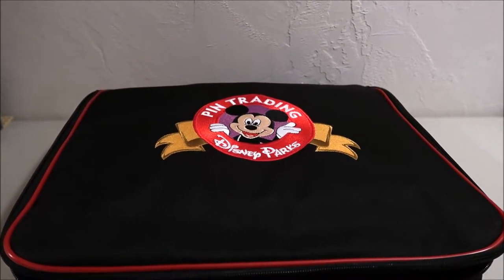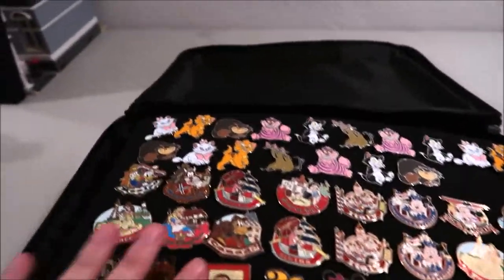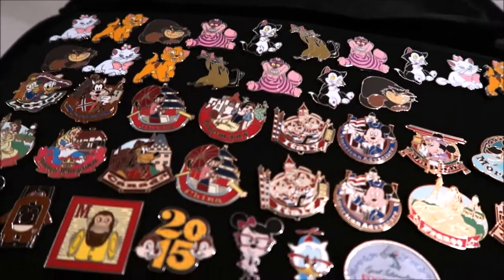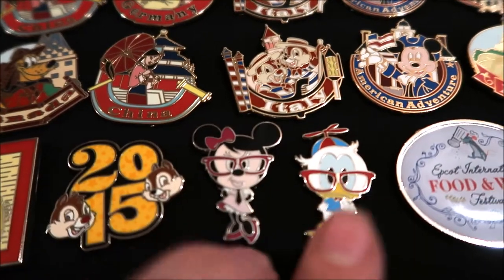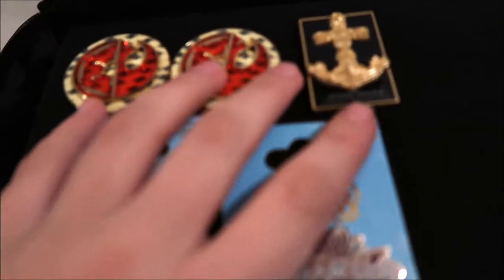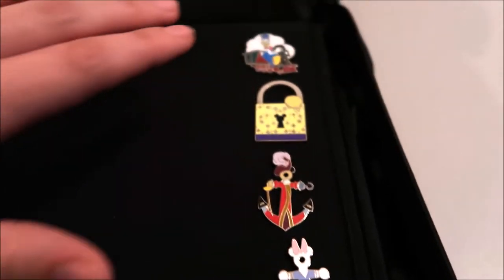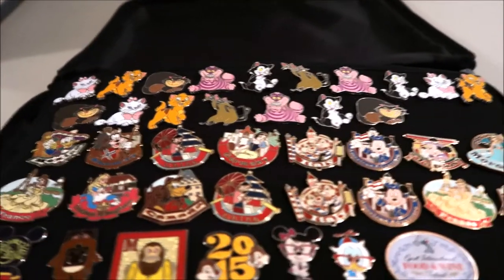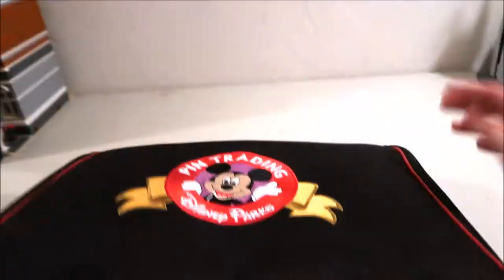My Disney Pins for Trade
This is a video showing the pins I am bringing to trade at WDW.